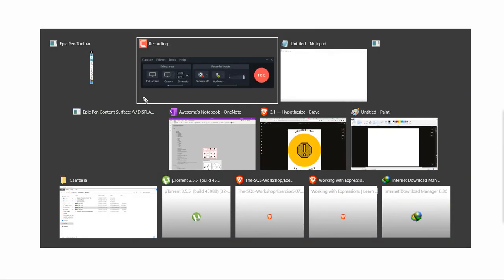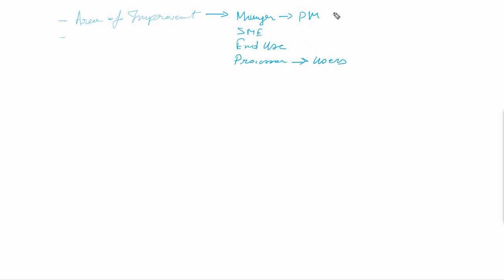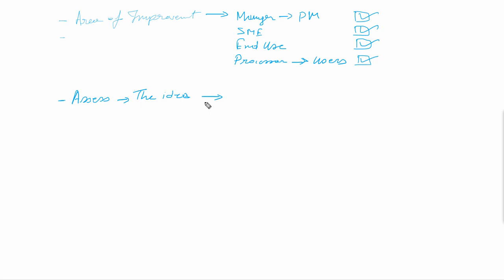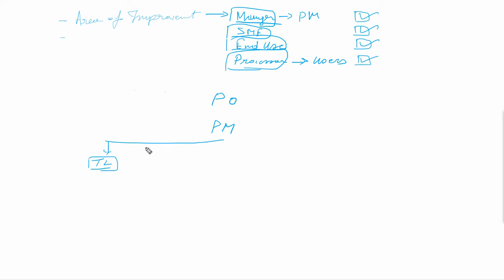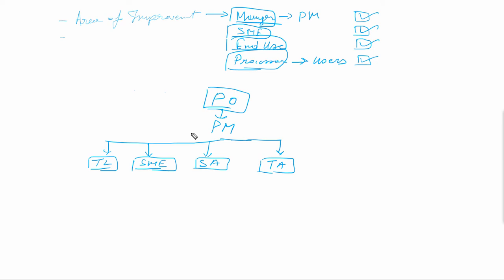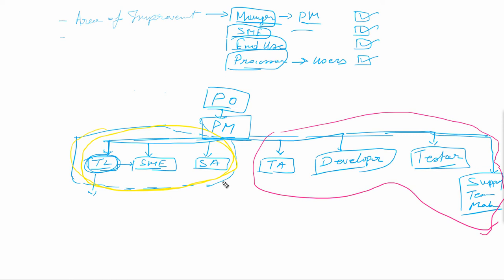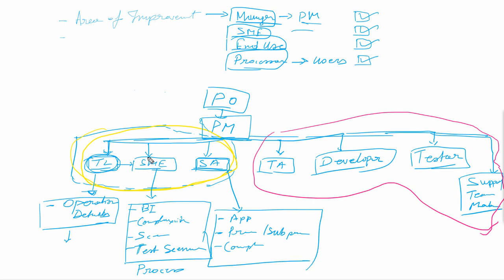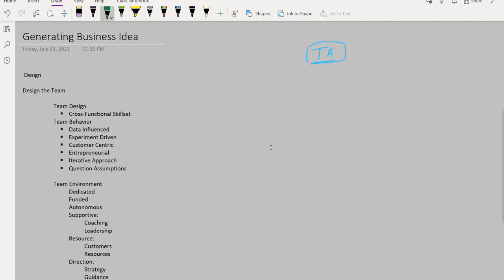Enterprise Architect Role and Responsibility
In the lecture we will discuss about the EA role and responsibility in details.